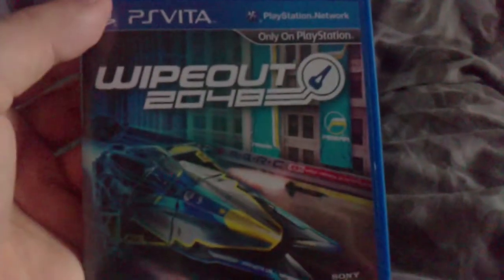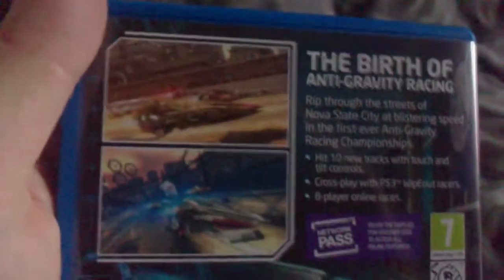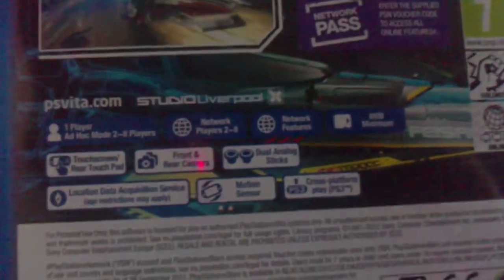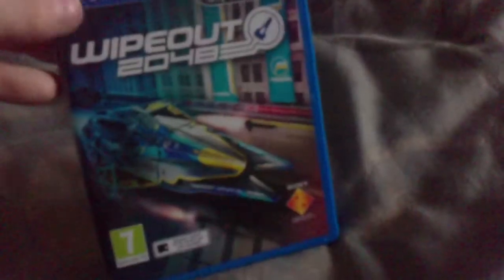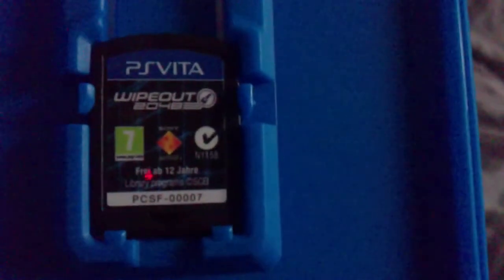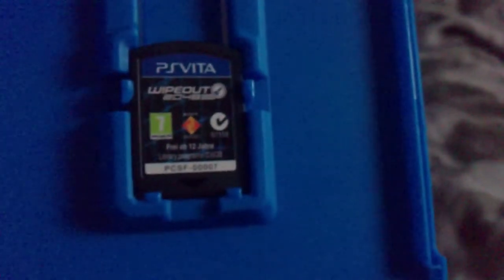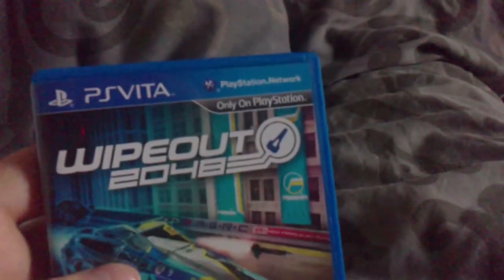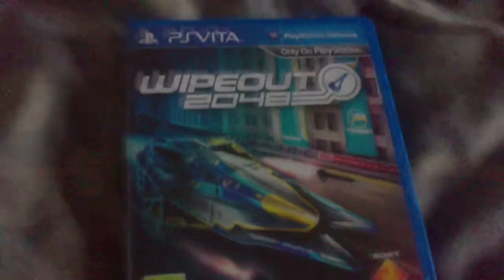Wipeout 2048 Unboxing - PS Vita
Wipeout Bitches